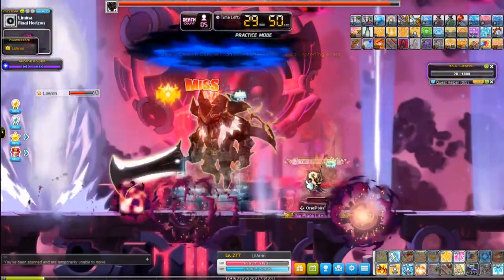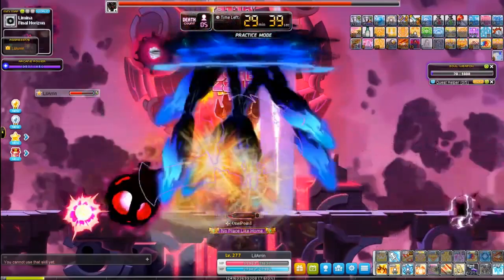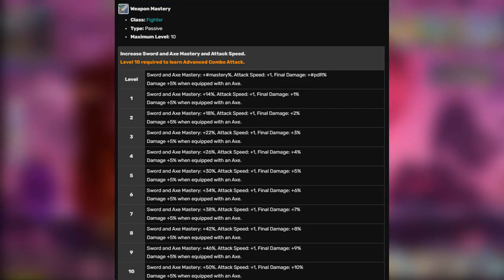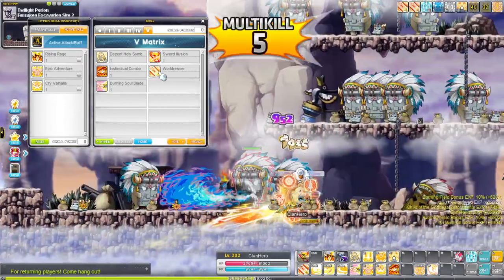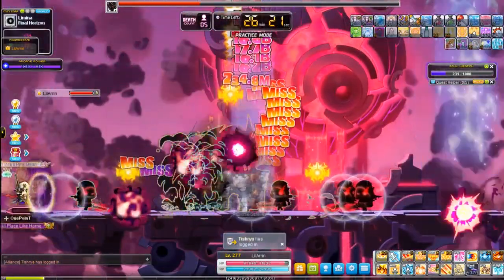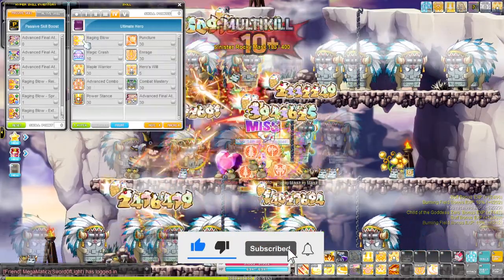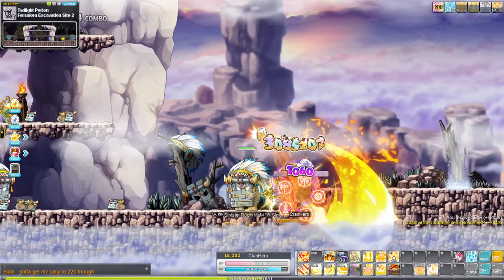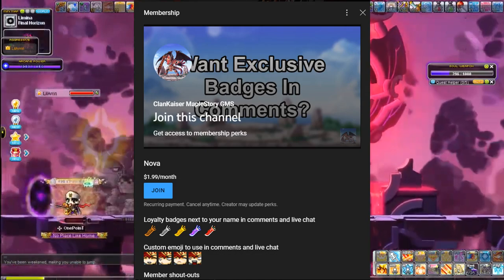MapleStory: Hero Bossing & Training Guide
MapleStory hero class guide that covers everything from movement skills, bossing skills (burst rotations), and training skills (mobbing) after the destiny patch. This post-destiny patch revamp class guide is basically all you need to watch to reach end game in GMS. I tried to condense everything into as tight of a packet as possible. No one has time to watch a 30 min guide on a class. Let's be honest here.

Time Stamps:
0:00 General overview and movement
0:55 Bossing
2:23 Training